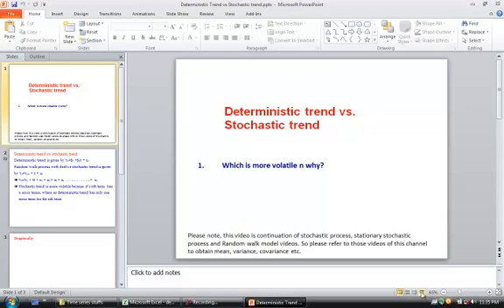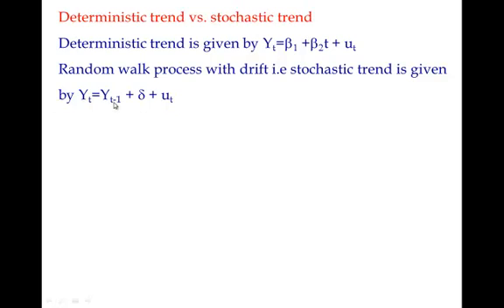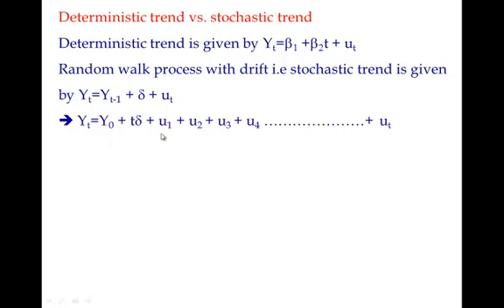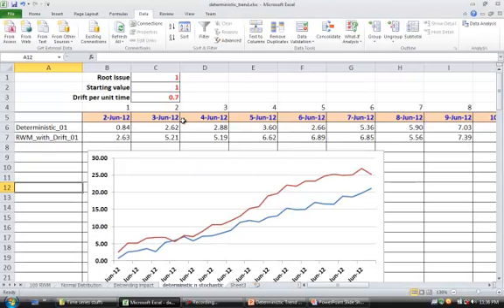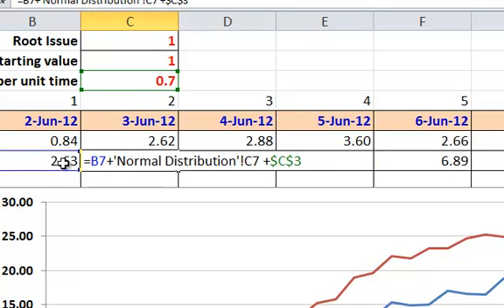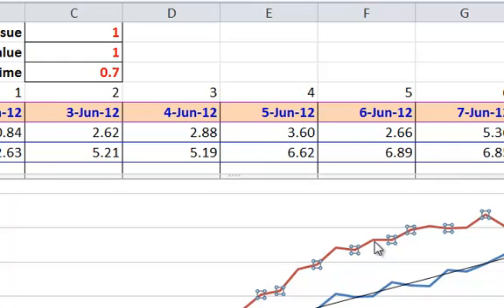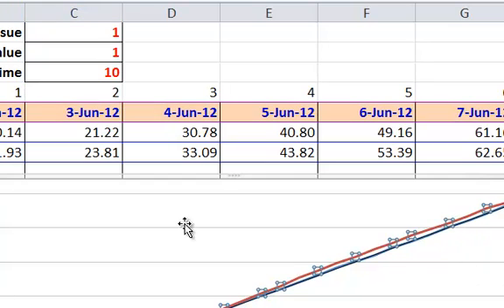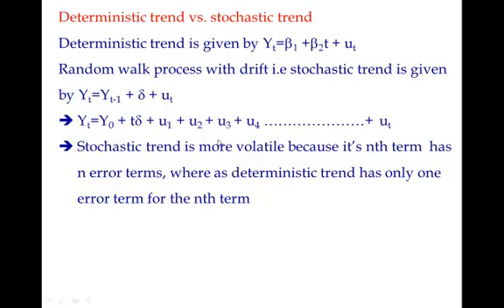Deterministic vs. Stochastic trend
Deterministic trend vs. Stochastic trend. Which is more volatile and why